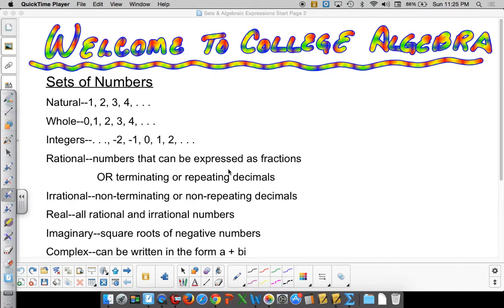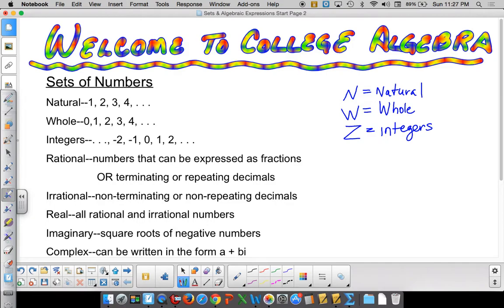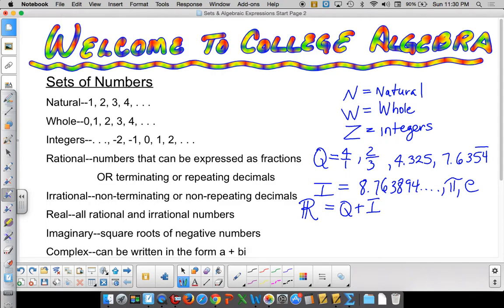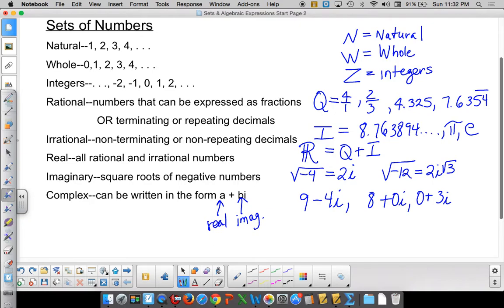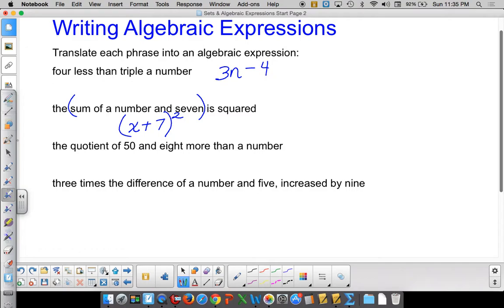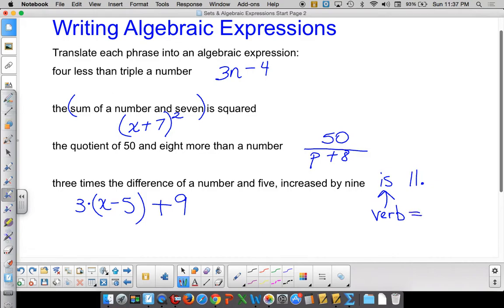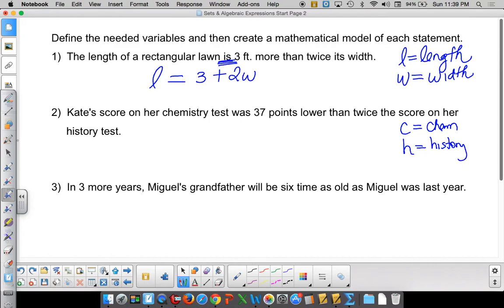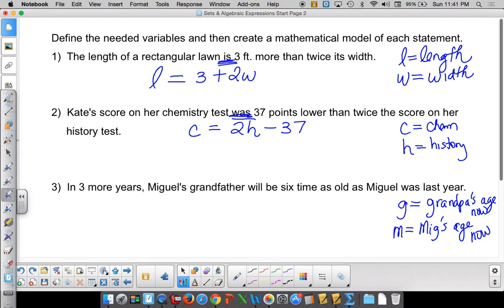Sets & Translating Expressions